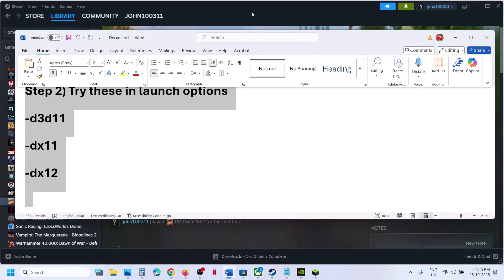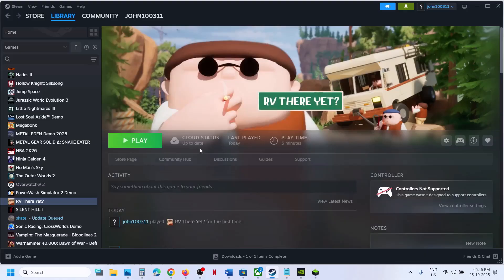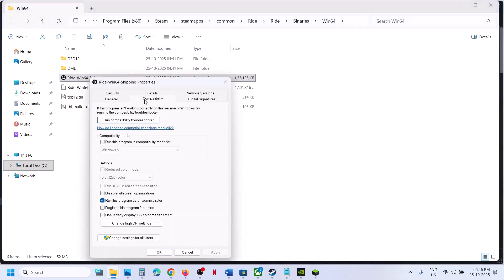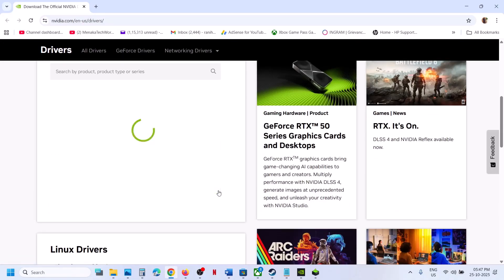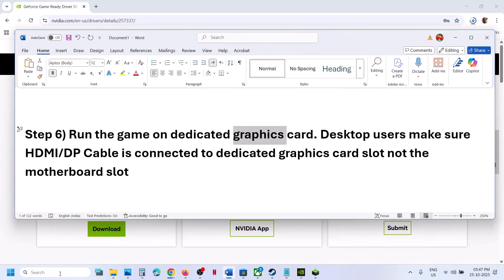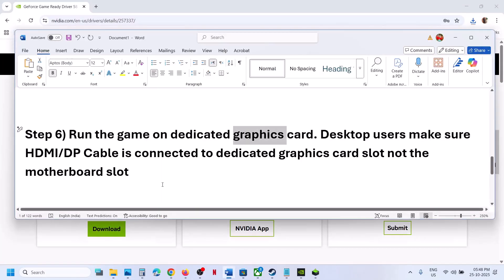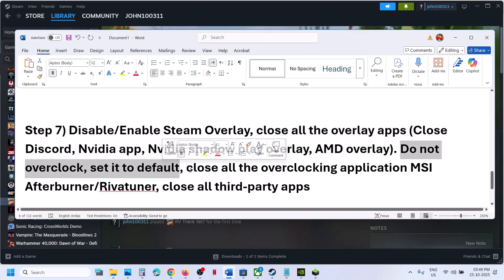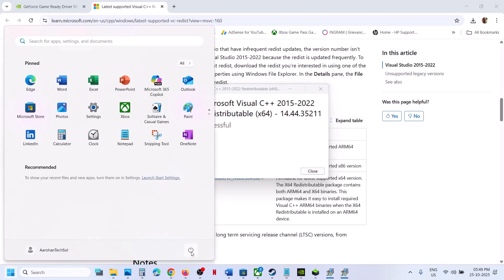Fix RV There Yet? Not Launching/Crashing/GPU Crash Dump Triggered/Fatal Error On PC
Fix RV There Yet? GPU Crash Dump Triggered Error, Fix RV There Yet? Fatal Error, Fix RV There Yet? Not Launching/Won't Launch On PC, Fix RV There Yet? Crashing/Crash On Startup/Crash To Desktop(CTD)/Freezing On PC, Fix RV There Yet? Not Loading/Stuck On Loading On PC, Fix RV There Yet? Black Screen Issue On PC